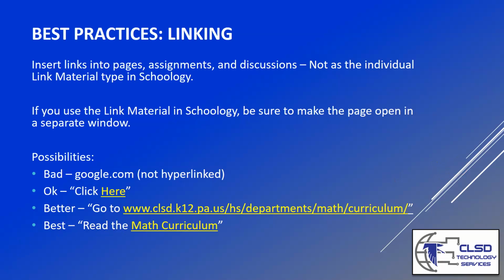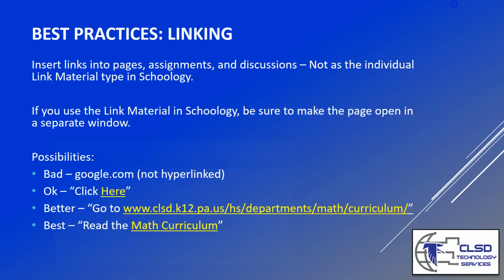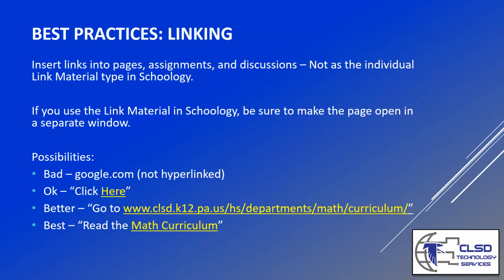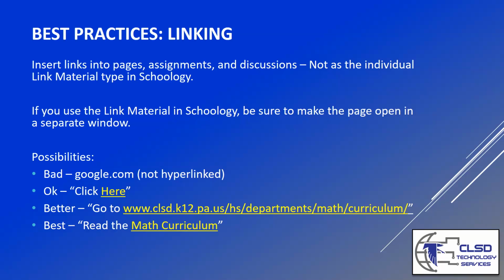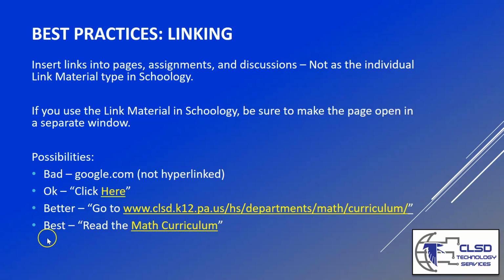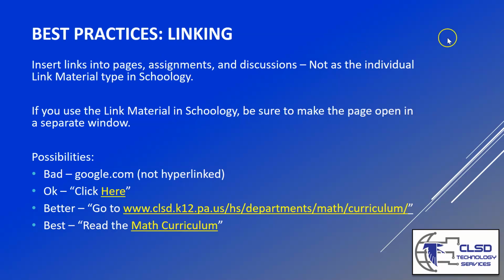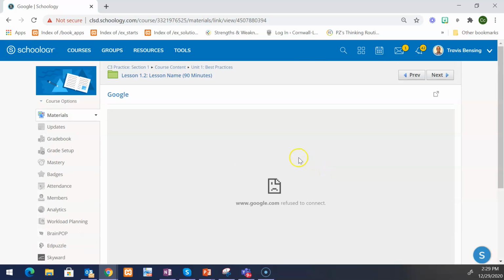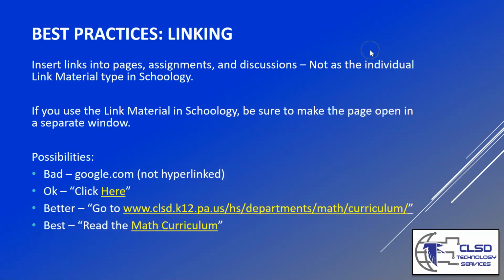Best Practices for Linking